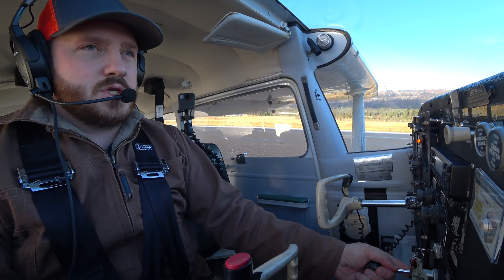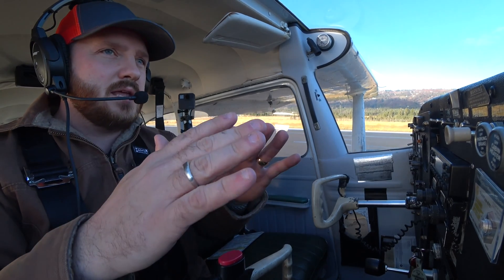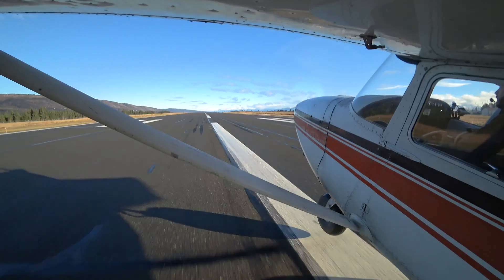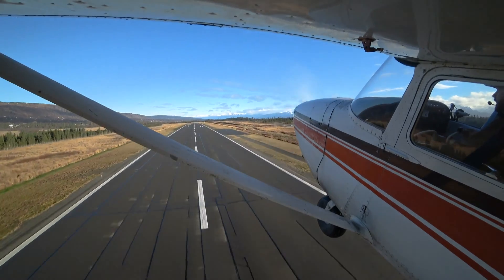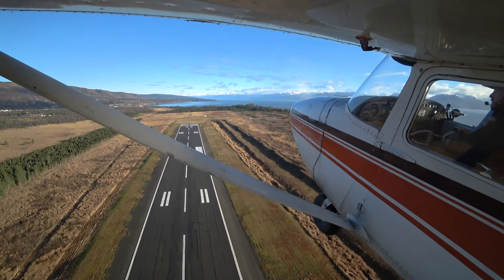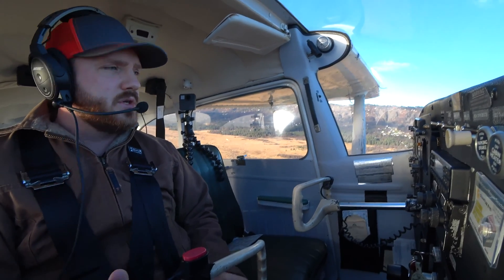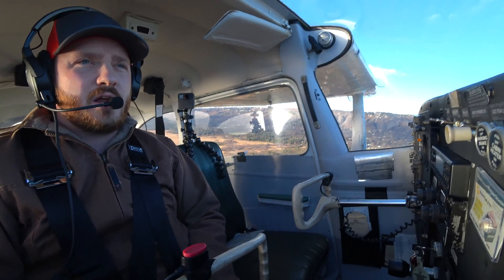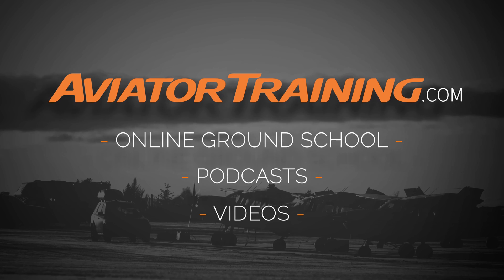How to fly: Soft Field Takeoff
Now we’ll be doing a soft field takeoff. What is a soft field? A soft field is a runway/taxi surface that is grass, water, snow, mud, loose dirt, soft gravel, and so on. This kind of surface acts as a glue to the tires and prevents from the aircraft from accelerating at a normal rate.

Additionally, protecting our propellor is key. Ofttimes these types of airports also have the potential for potholes, ruts, gopher holes, etc. If our nose wheel was to drop into one of those holes with a good amount of weight on it, it could cause it to dip into the hole or rut, and cause a prop strike. That’s a big, expensive and dangerous mistake.

When operating on a soft field, we don’t come to a stop. If we need to do our runup before, we get that done. But once we start moving onto the runway, we stay moving. Even during the taxi you’ll add back pressure on the yoke. The slipstream of the propellor causes enough effectiveness on the elevator that this actually does take quite a bit of weight off of the nose wheel.

Now moving into takeoff position, and with one notch of flaps, we smoothly add full power while still holding back on the yoke.

During this takeoff roll we’re going to be actively flying the airplane even though we’re not airborne yet. With all that power, and with that yoke back, we’ll have not only a lot of need for right rudder, but we can vary the pitch.

We want to find a pitch angle, or angle of attack, that is going to get our nose wheel off the runway. Pull back TOO much and you’ve not created too much drag, and you won’t become airborne as fast as you could. So you’ve gotta find that sweet spot.

Because we already have back pressure on the yoke with a higher angle of attack, and that nose wheel is already off the runway, we’re going to become airborne before the aircraft is really ready to fly. The good news is we have a friend to help us out. That friend is Ground Effect.

Ground effect is a cushion of air, most effective about 1/4 wingspan above the runway, where our induced drag is drastically decreased. In other words, we can ride this cushion, fly at a slow speed, and gain the energy we need to climb out.

So as soon as the airplane becomes ‘unstuck’ from the ground, you’re going to release some of that back pressure and accelerate VERY close to the runway. Literally, a few feet. Don’t touch back down, but get as close as you practically can. The closer you get, the more effective that ground effect.

Once you’re at Vx or Vy, transition out of ground effect, climb as normal, clean up the airplane, and continue onward.